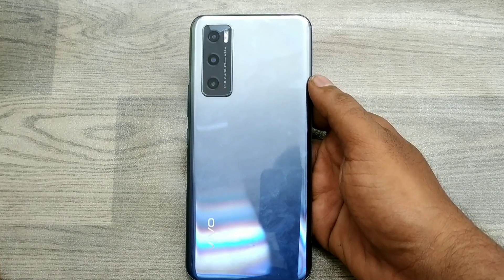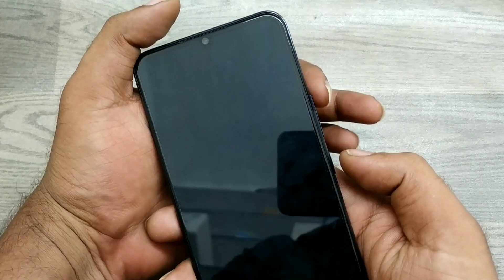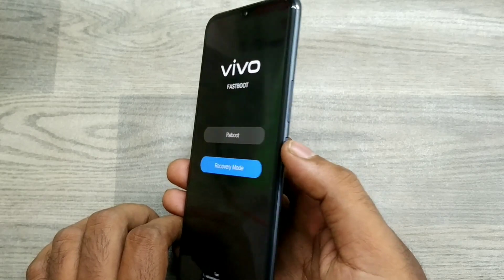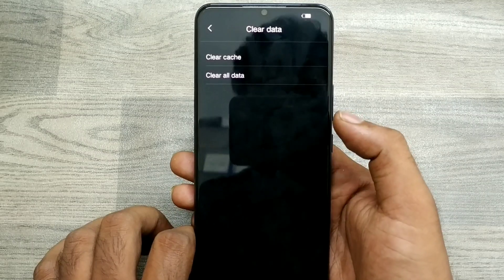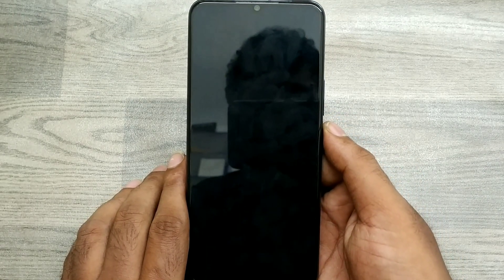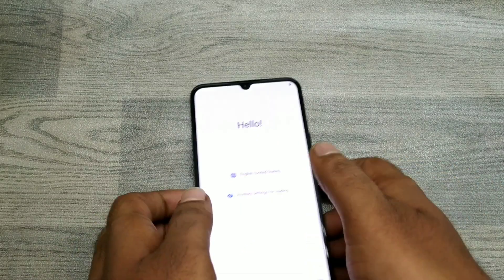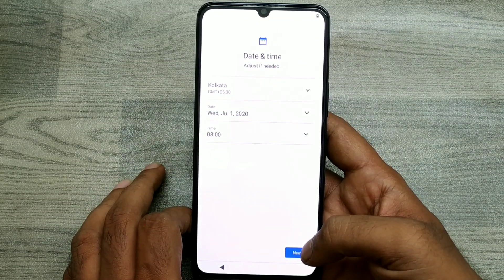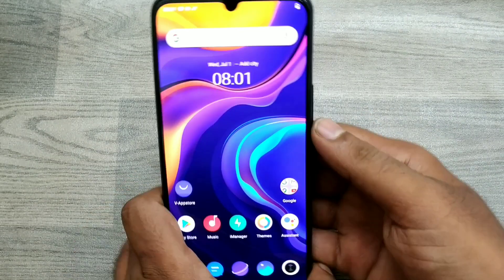How to Hard Reset In VIVO V20 SE mobile|Master Format| factory reset|VIVO V2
In today's video i am going to show How to Hard Reset In VIVO V20 SE mobile phone full guide watch full video for acqurecy. unless you have to face a problem..